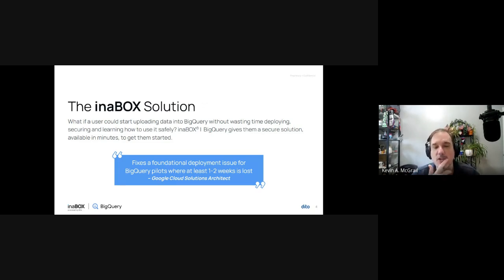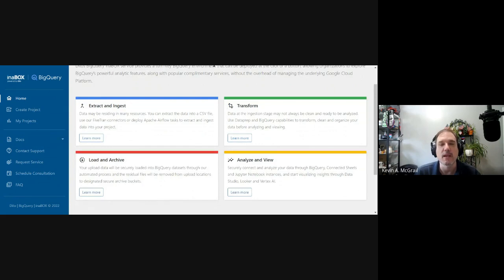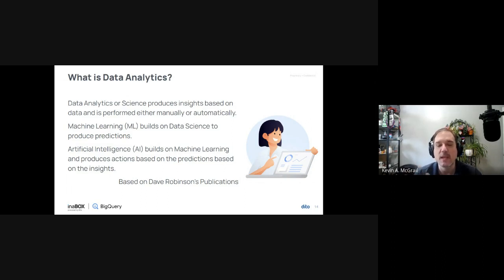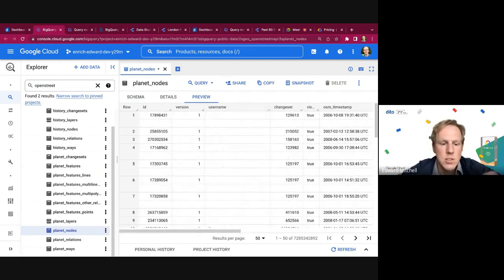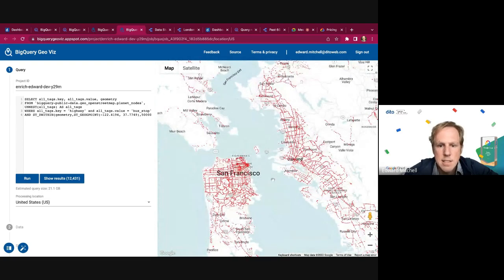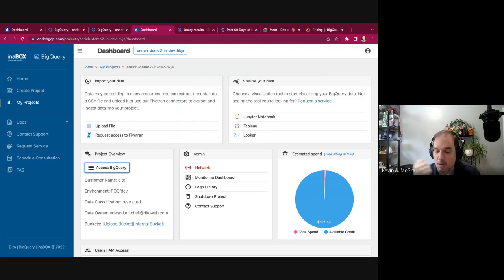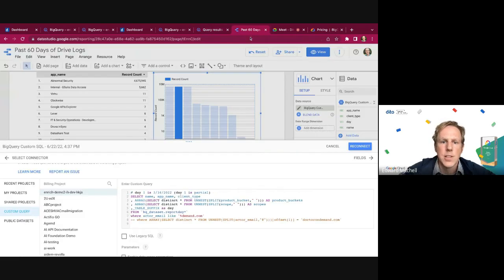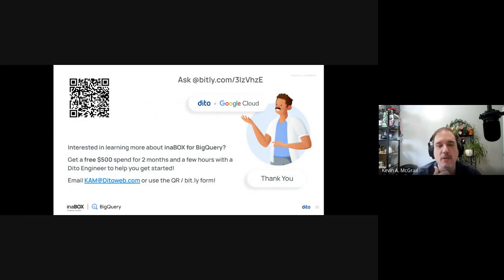Dito's inaBOX for BigQuery - Webinar & Live Demo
Join Dito's Cloud Fellow, Kevin A. McGrail (KAM), as he talks about our inaBOX solution for BigQuery and walks through a live demo of the environment.

Interested in using BigQuery for data analytics but not sure where to start? We can help! We also offer a $500 credit for Google Cloud when you try our BigQuery sandbox for free for 30 days.